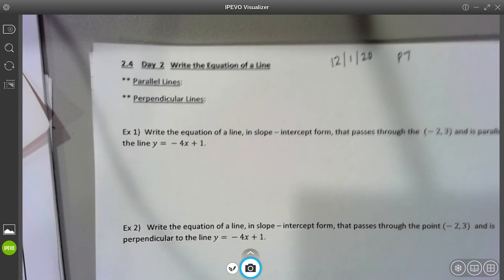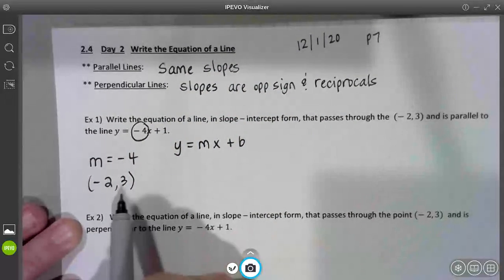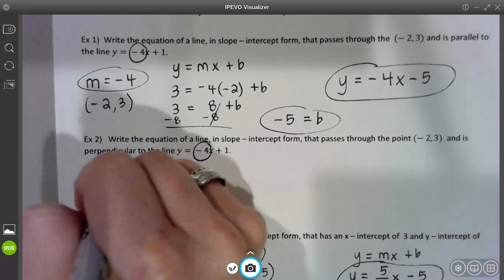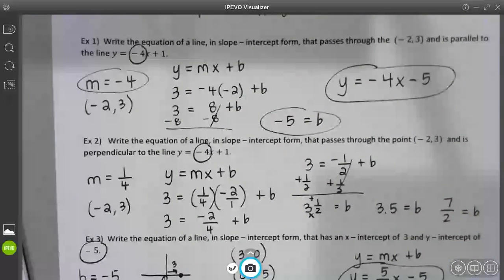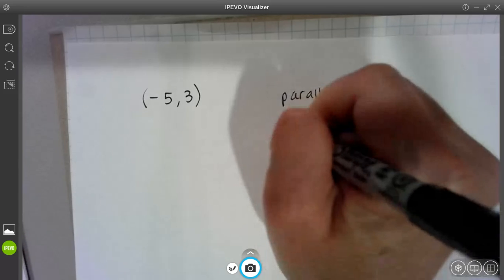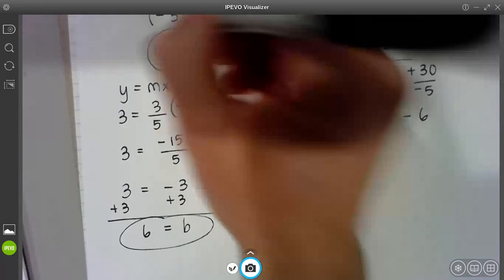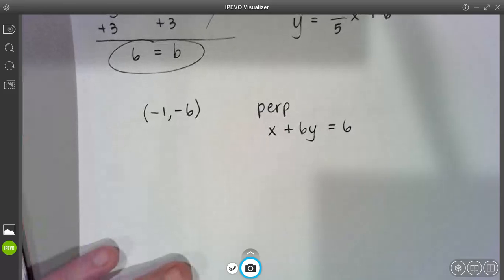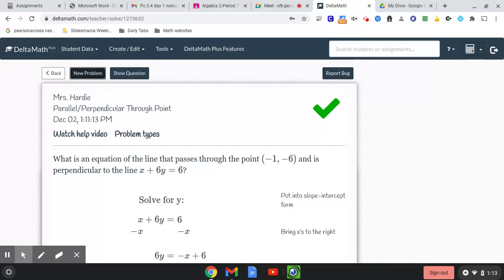Google Meet 12.2.20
Alg 2 CP 2.4 Day 3 Notes - Writing the equation of a line.